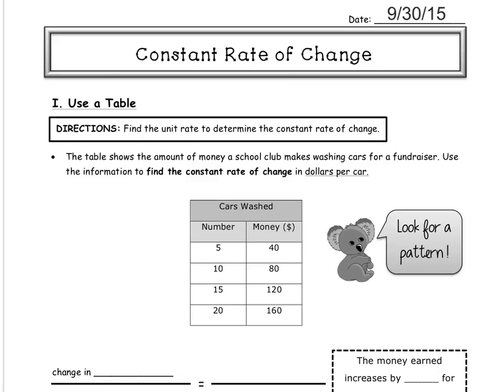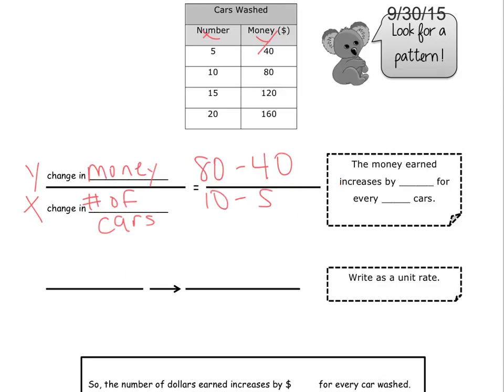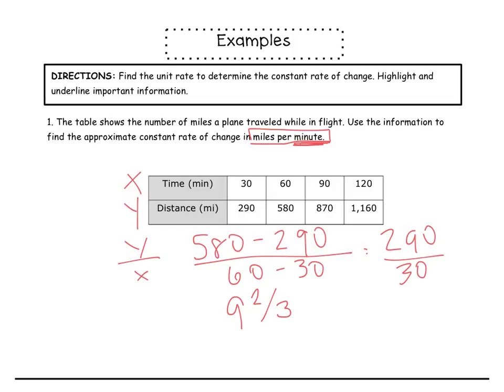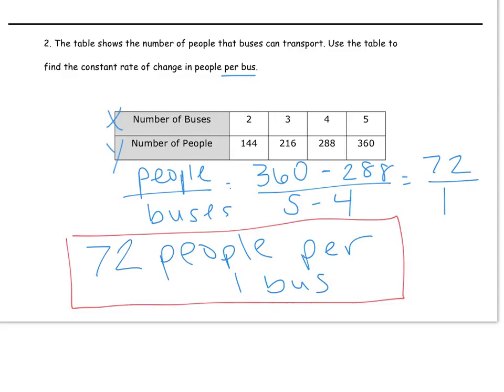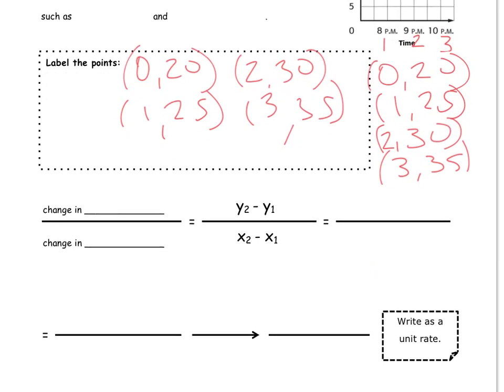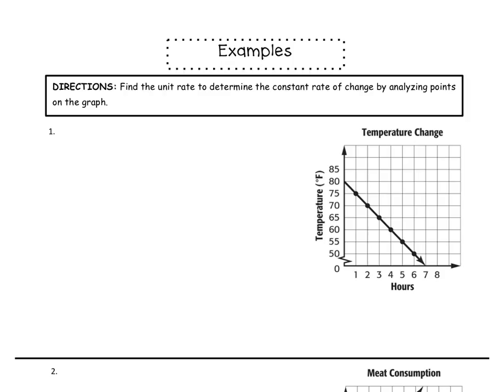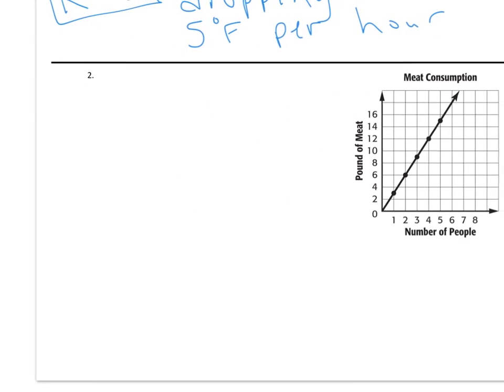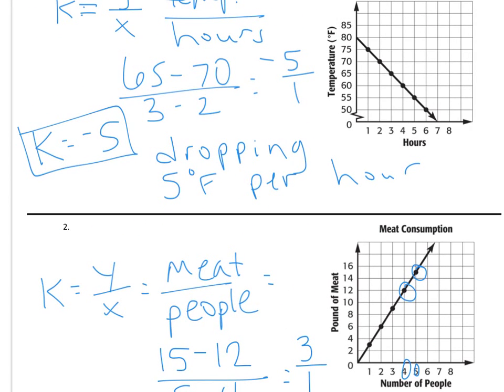rate of change